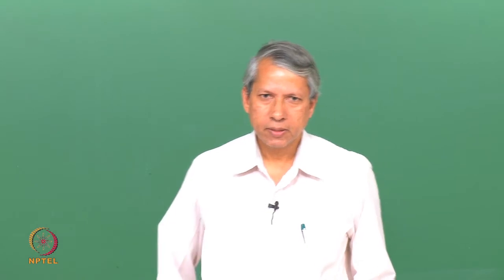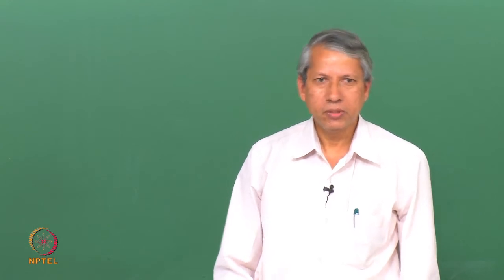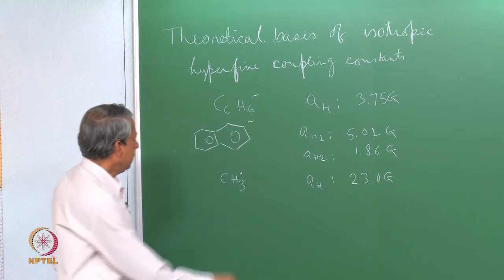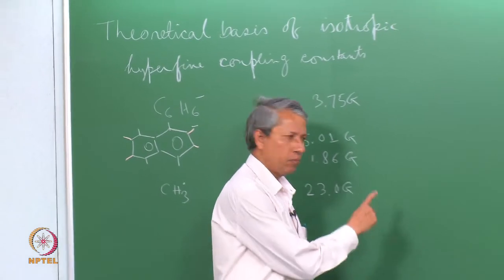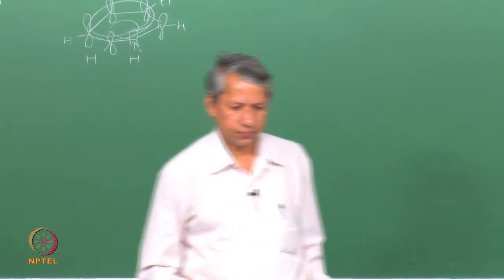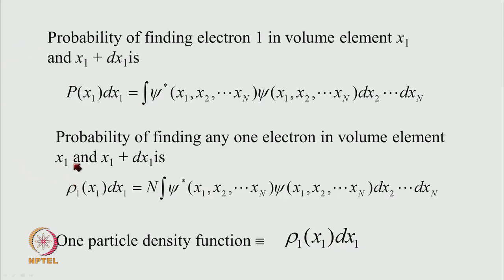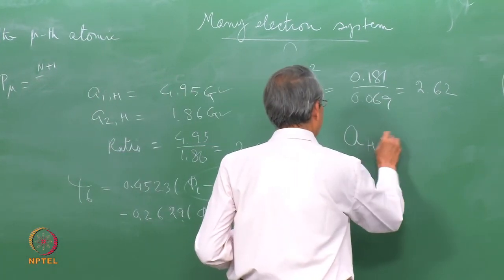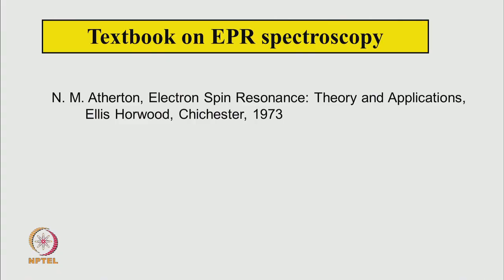Mod-01 Lec-23 Theoretical Basis of isotropic Hyperfine Coupling